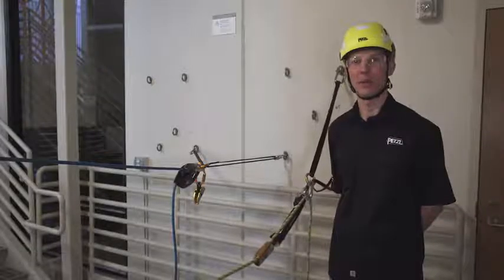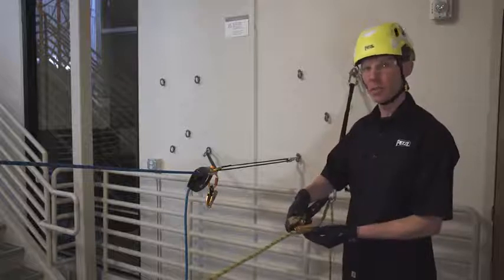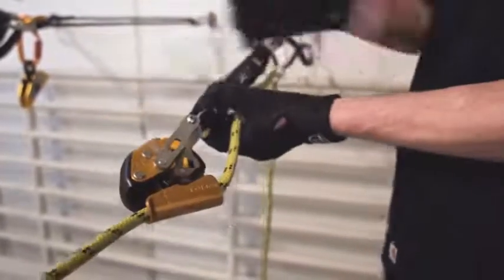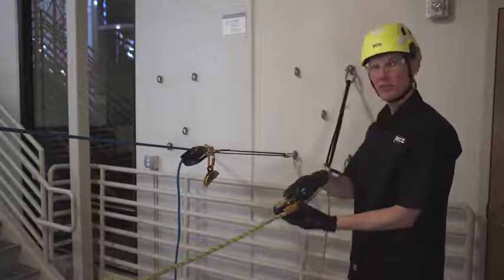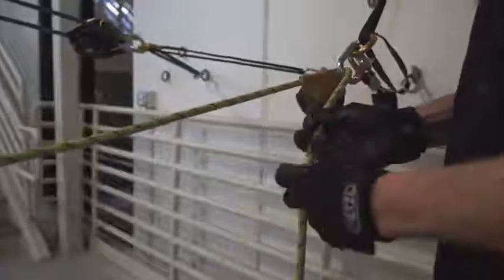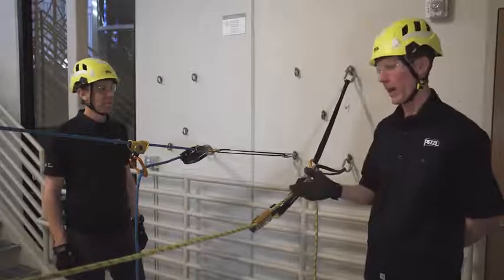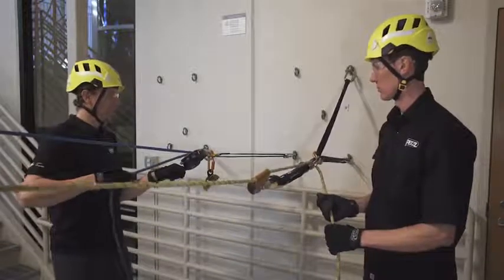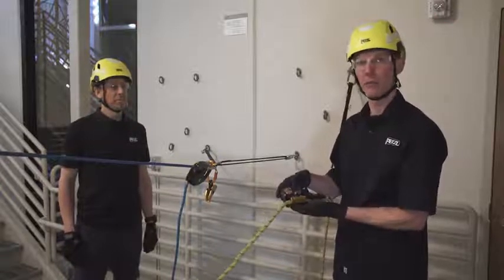HOW TO Belay with ASAP®LOCK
Petzl Pro tips - How to series